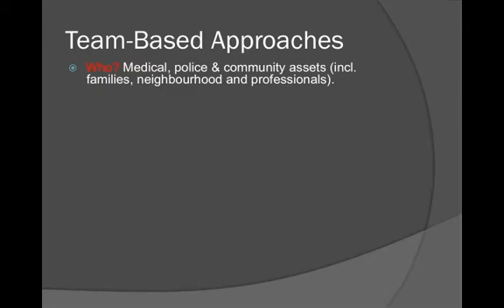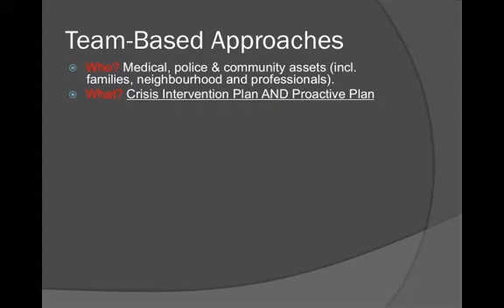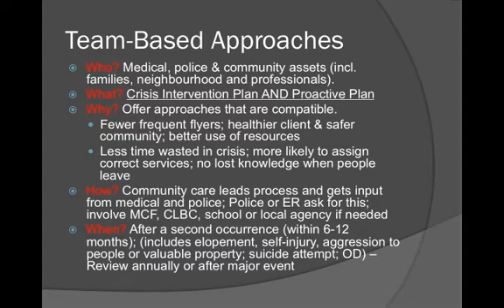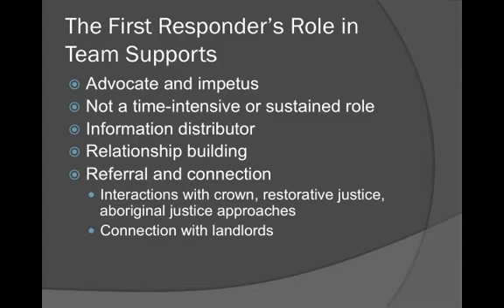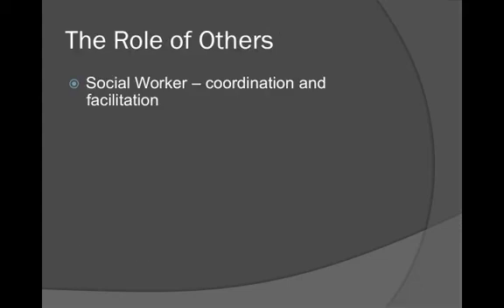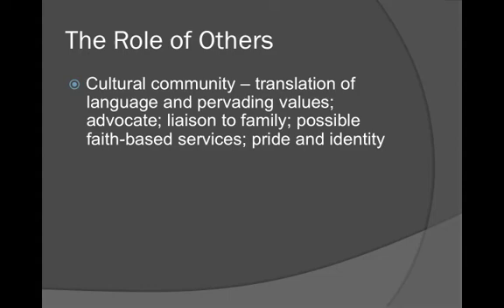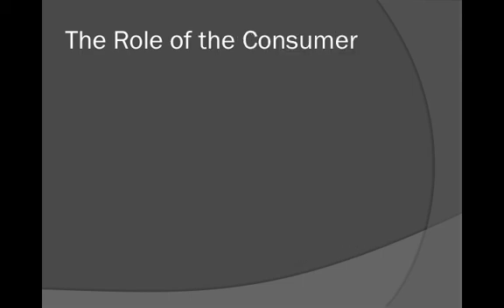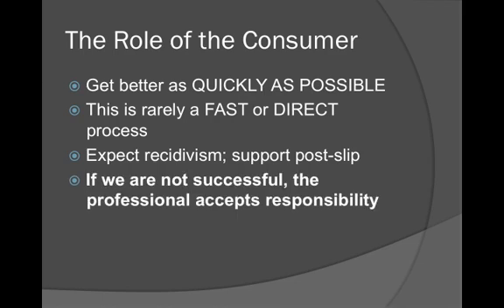Community Cares: Mental Health Training - Module 5 Pt 3 - Beyond Crisis Intervention...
Part Three of Beyond Crisis Intervention: Community-based Practices for Better Care

Table of Contents:

08:04 - The First Responder's Role in Team Supports
15:24 - The Role of Others
19:56 - The Role of Others
23:05 - The Role of Family
26:46 - The Role of the Consumer